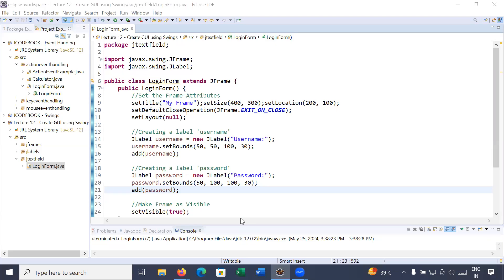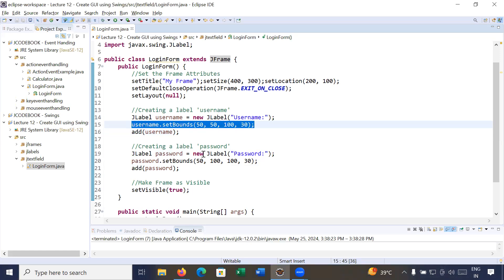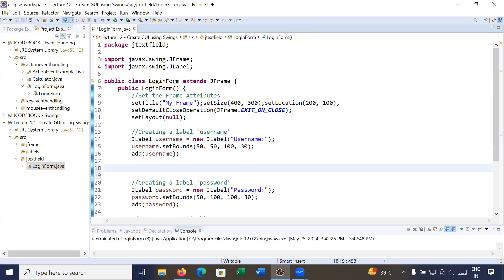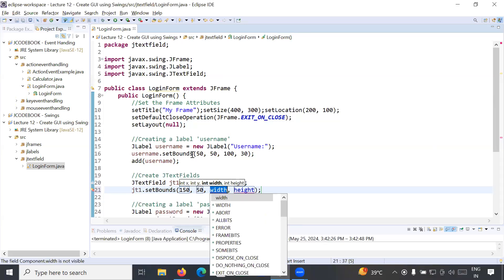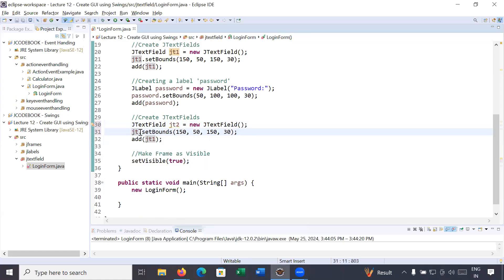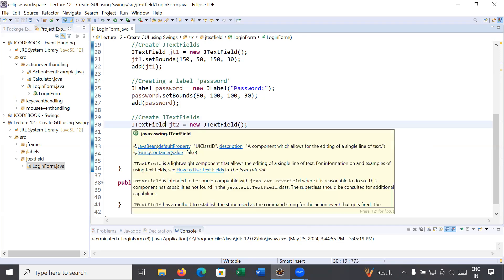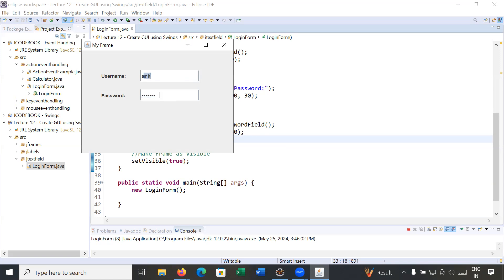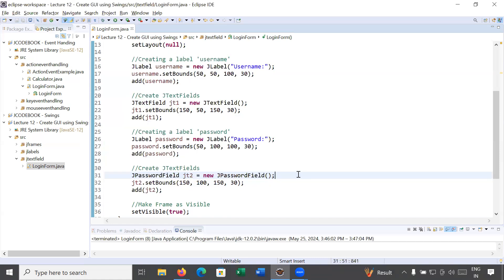#75 How to Create a JTextField and JPasswordField on a JFrame using Swing in Java on Eclipse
In this video lesson, you will learn How to Create a JTextField and JPasswordField on a JFrame using Swing in Java on Eclipse.